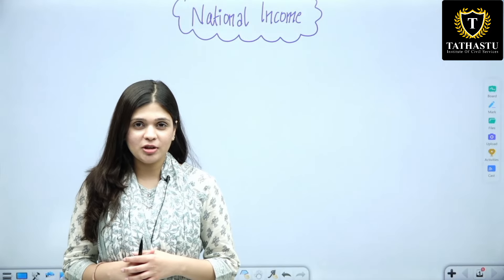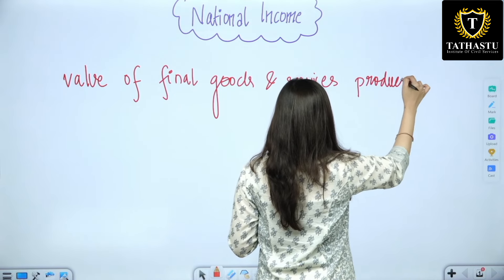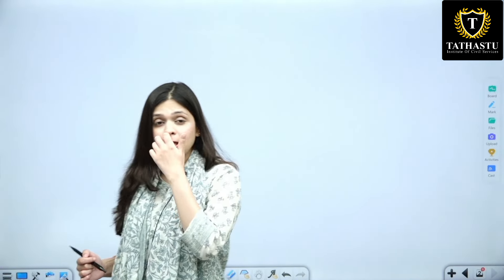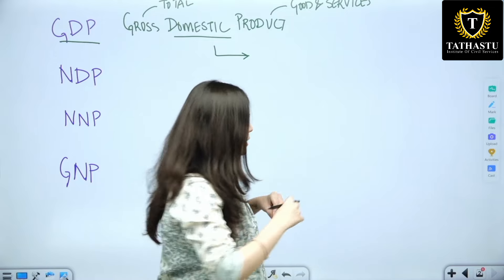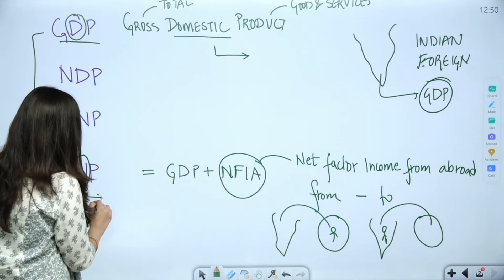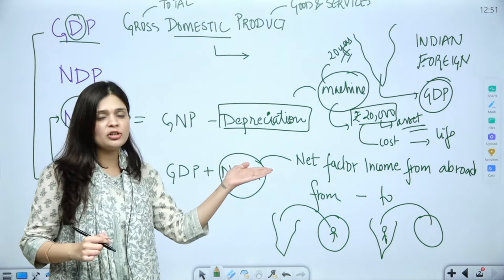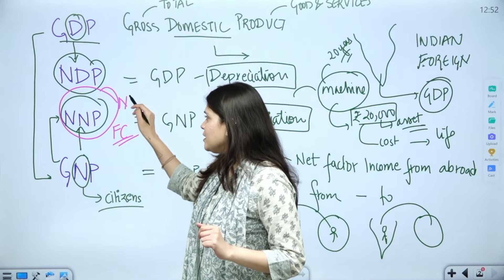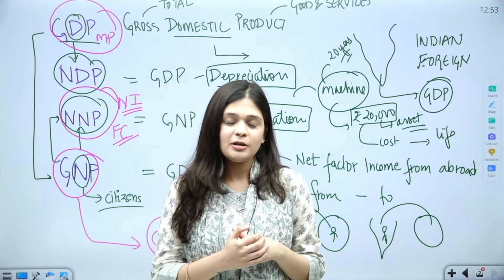GDP, GNP, NDP, NNP | Economy Simplified Series For UPSC - Pre & Mains By Trijya maam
In-depth insights on Economy Must watch  Economy Simplified Series its crucial for UPSC Prelims and Mains preparation.
 Set your reminder & share it with all your friends!

🔥 𝙄𝙢𝙥𝙤𝙧𝙩𝙖𝙣𝙩 𝙋𝙡𝙖𝙮𝙡𝙞𝙨𝙩 𝙁𝙤𝙧 𝙐𝙋𝙎𝘾 𝙀𝙭𝙖𝙢𝙨

👉 For any enquiries related to our Courses, Fill out the form